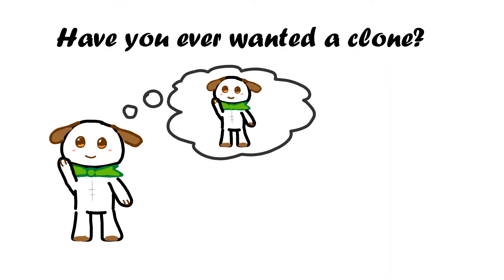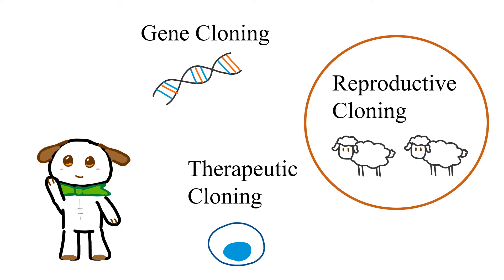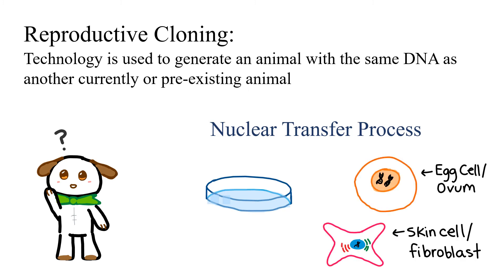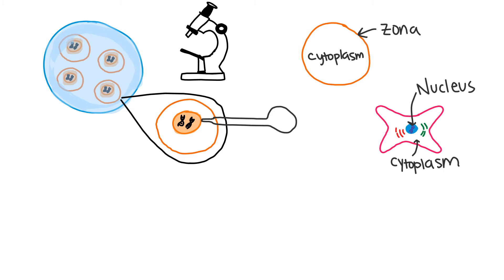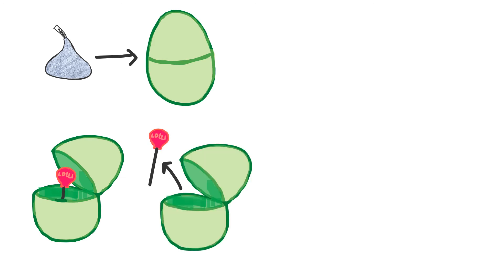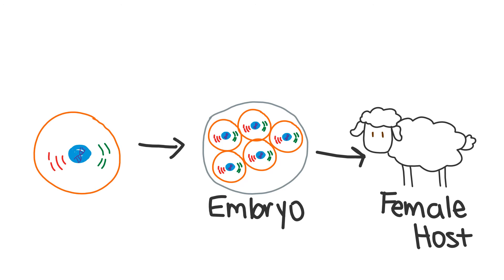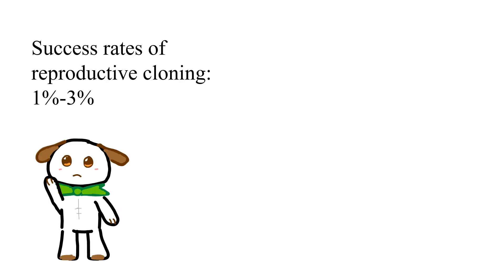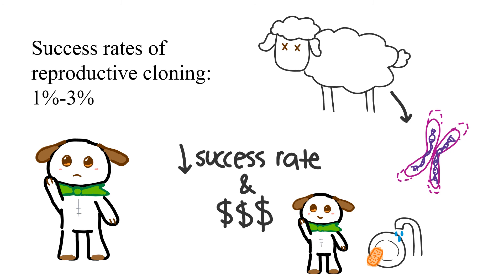What is Reproductive Cloning?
Have you ever wanted a clone? Sadly, a clone doesn't just pop out of you from nowhere. This video will explain how technology can be used to create a clone.

Science Ambassador Application
Source:
“Cloning Fact Sheet.” Genome.gov, 2020,